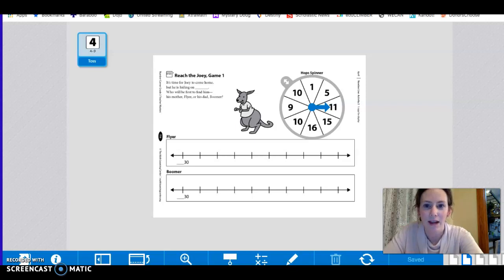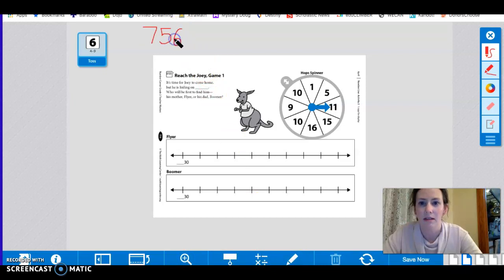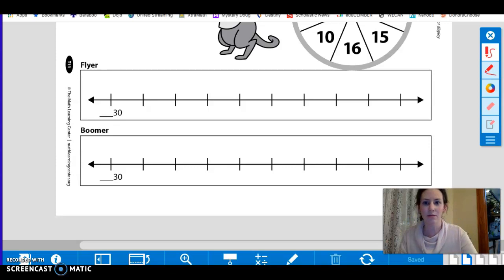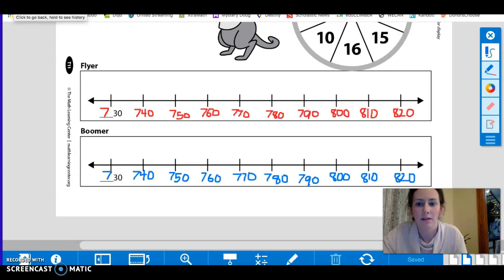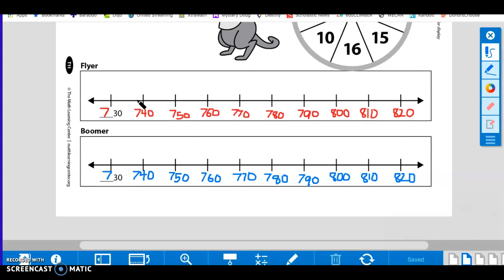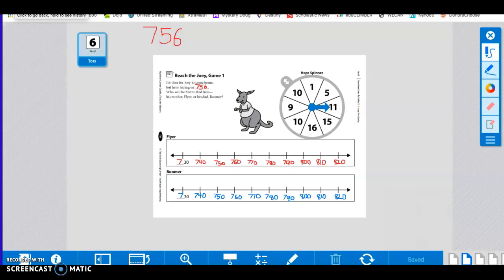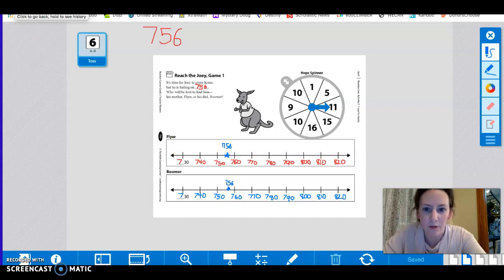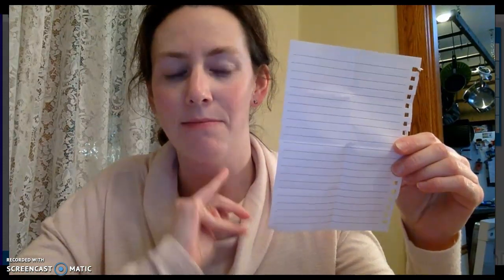Reach the Joey Game 4-27-20